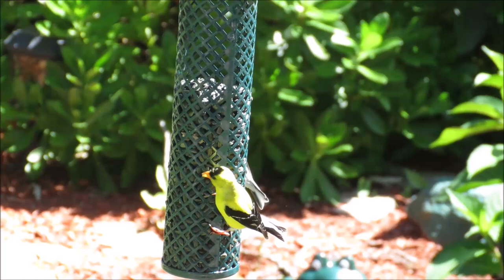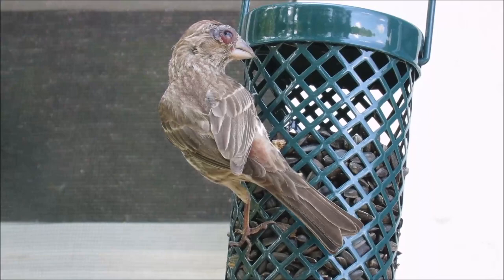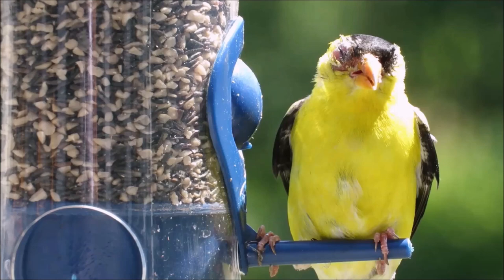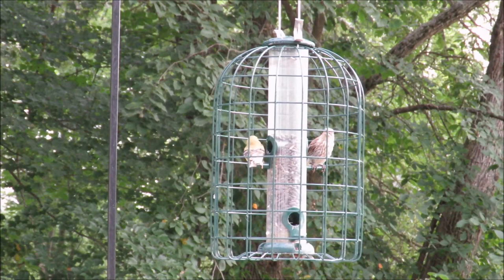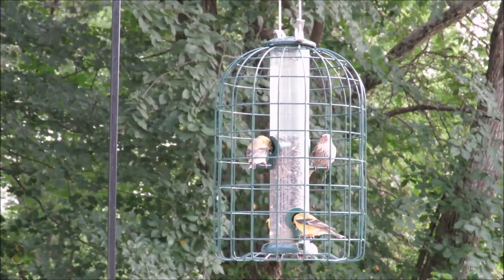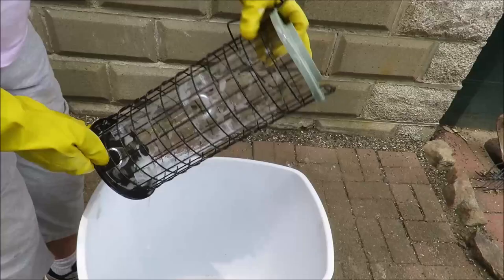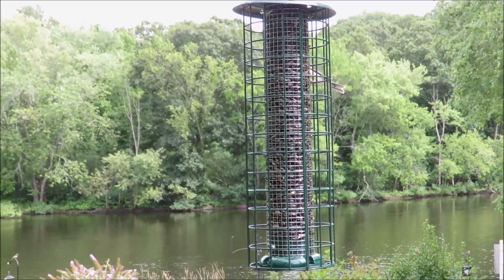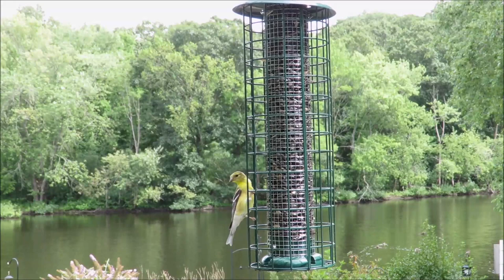Avian Conjuctivitis in House Finches and American Goldfinches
Avian Conjunctivitis, also called House Finch Eye Disease, is a contagious infection caused by the Mycoplasma gallisepticum bacteria. Learn how to prevent the spread of finch eye disease among the house finches and goldfinches at your feeders by following simple safe practices. How to sterilize bird feeders and what type of bird feeder is best for feeding songbirds also included in the video. Your songbirds will thank you.